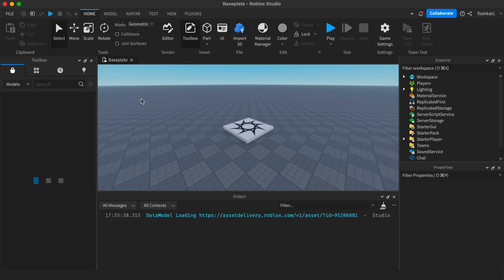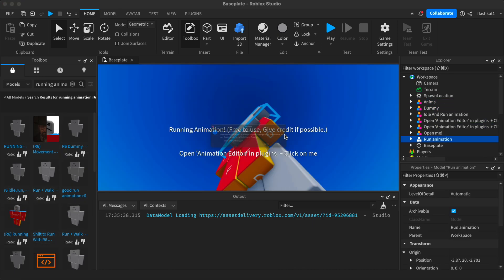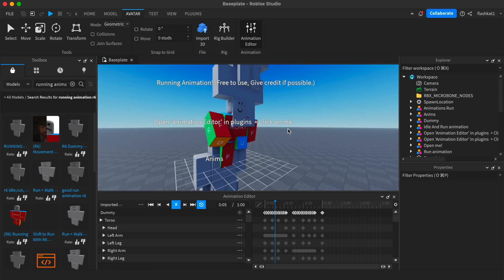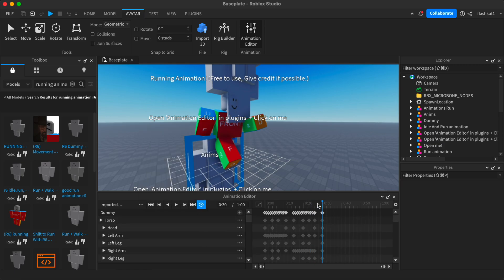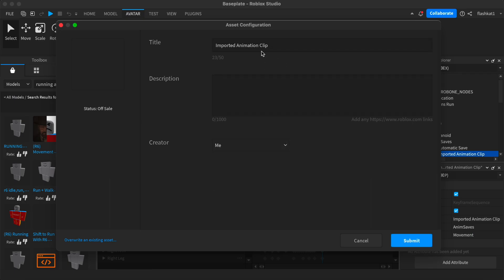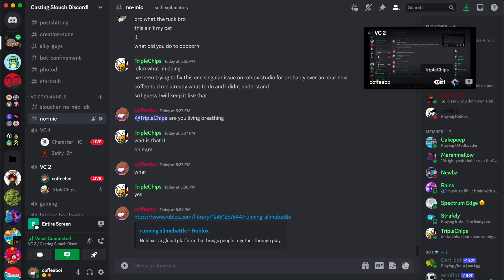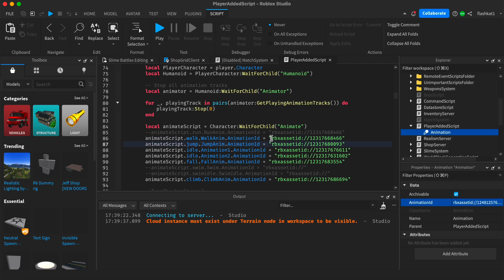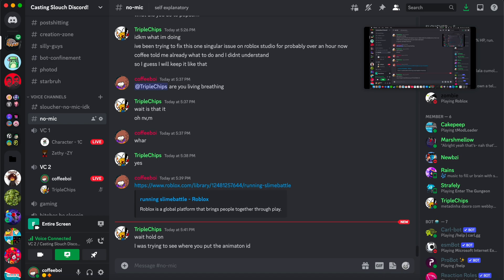How to Make/Publish Animations [ why won't my animations work? ] [ Roblox Studio ]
I taught p4pk aka Matheuss how to make Animations on roblox